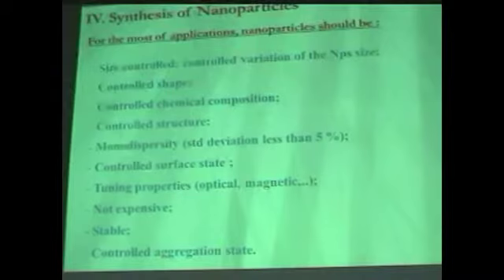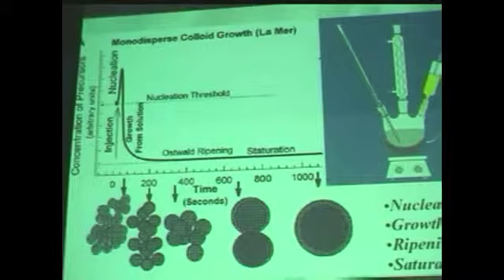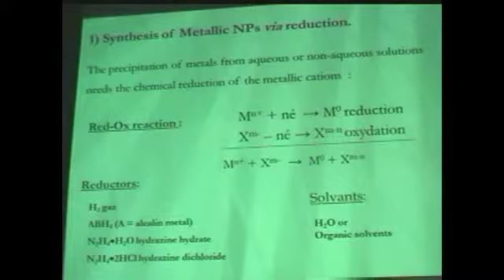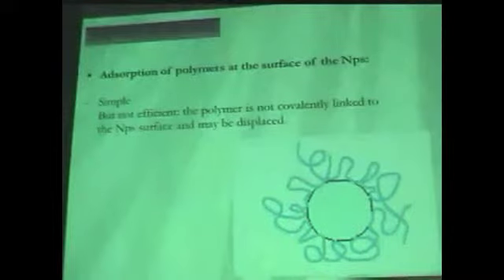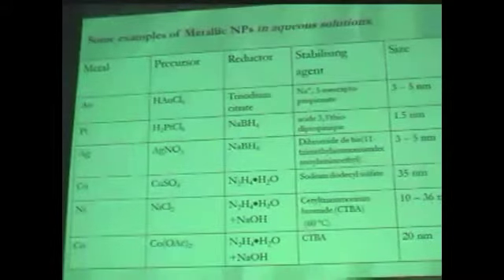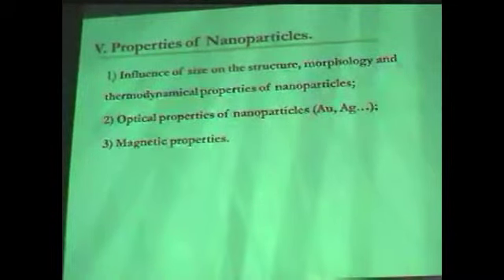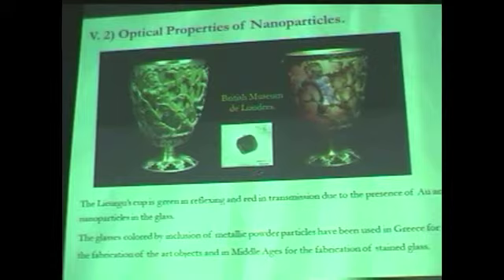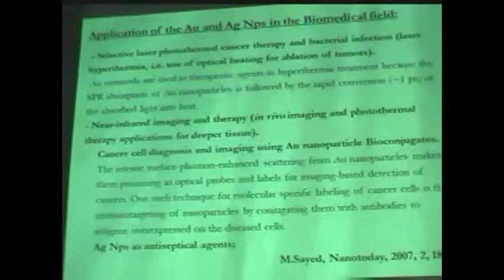Nanoparticles for Biomedical Applications (Therapy and Diagnostic)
Prof: Joulia Larionova